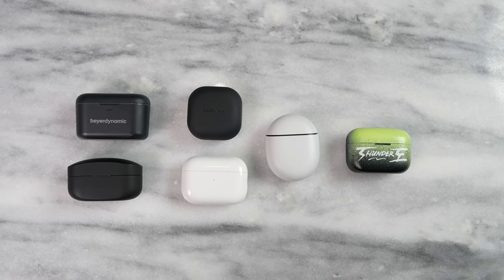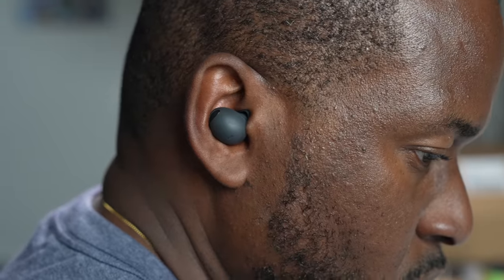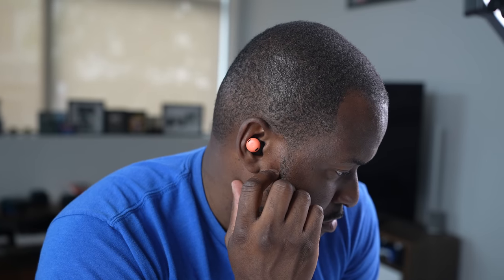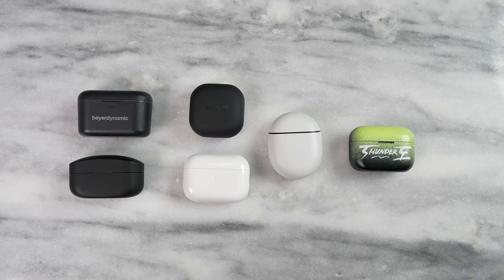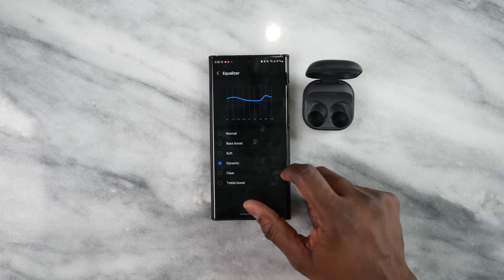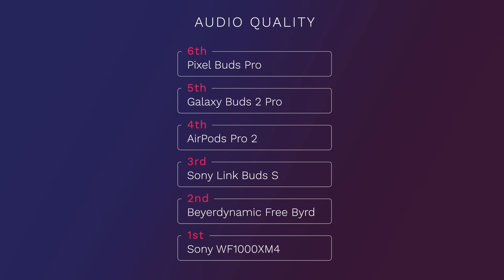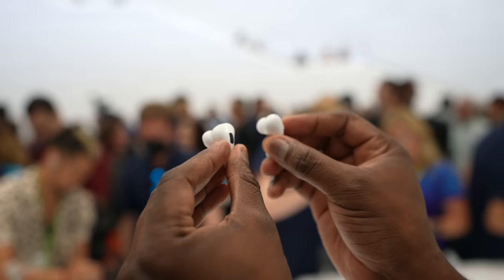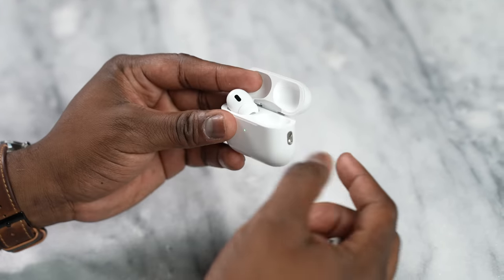AirPods Pro 2 vs Galaxy Buds 2 Pro vs Sony WF-1000XM4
BeyerDynamic Free Byrd